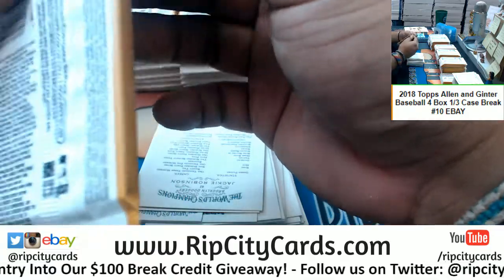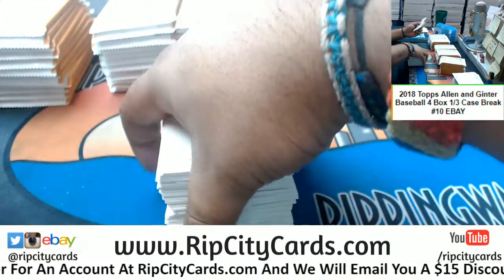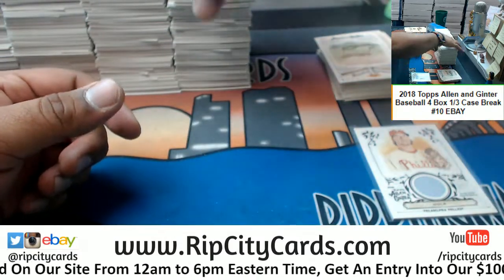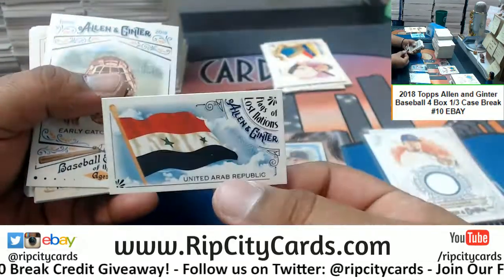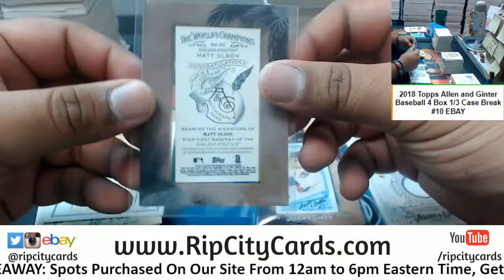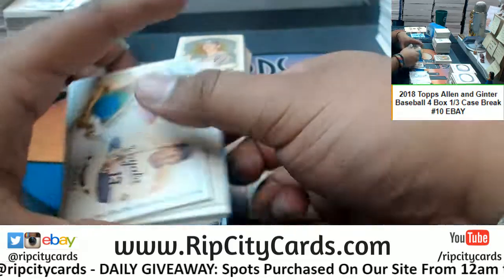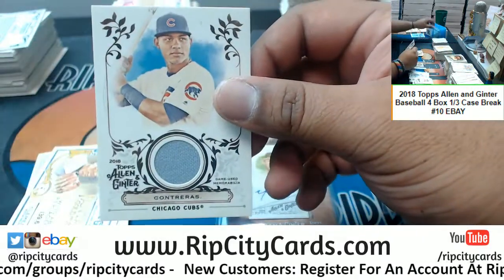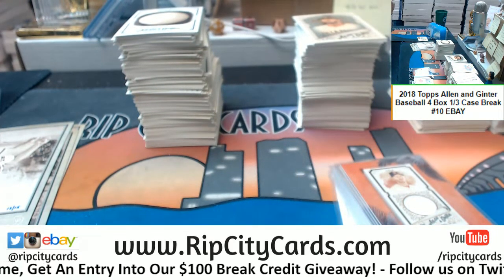2018 Allen & Ginter Baseball 4 Box #10 EBAY